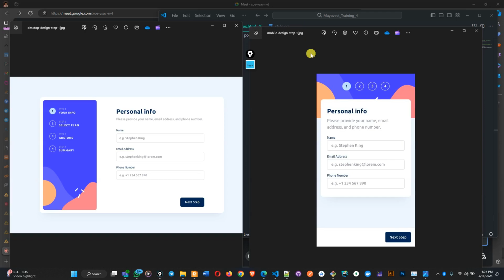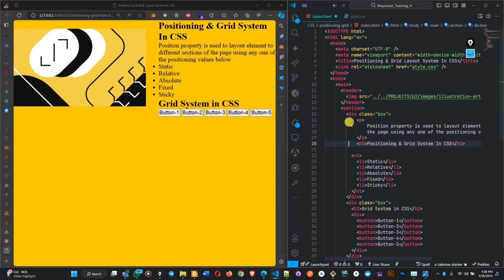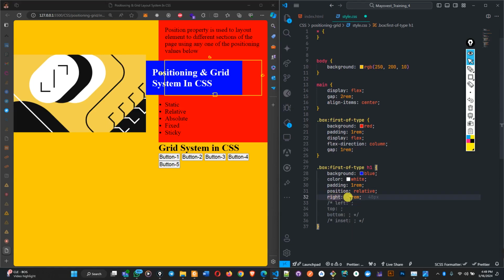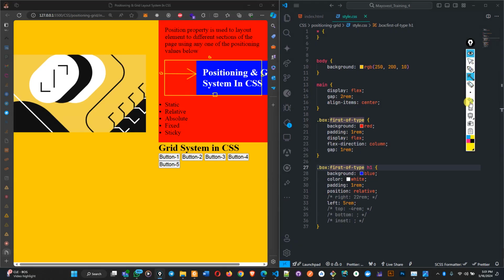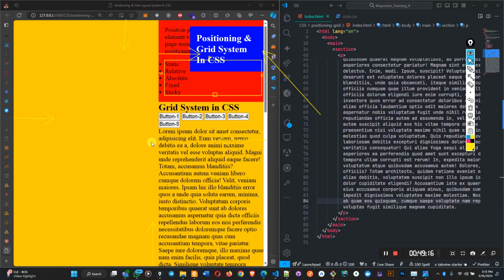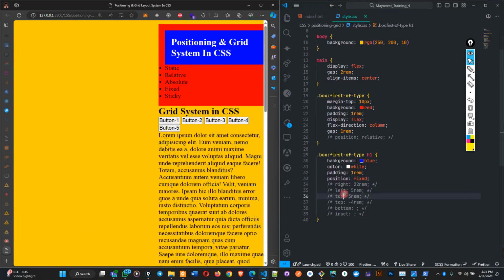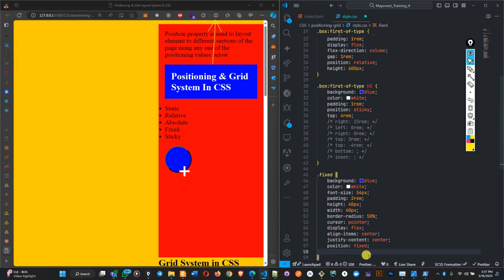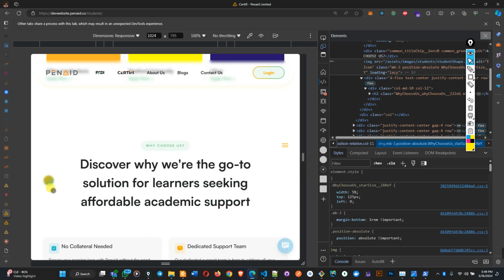Mayovest Web Development Training: Positioning Propery in CSS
This class teaches on how to using position property along the static, relative, absolute, fixed and sticky values for positioning elements on the screen to different area of the screen